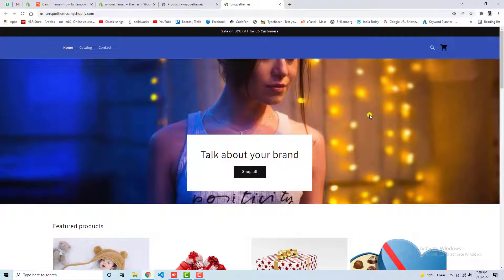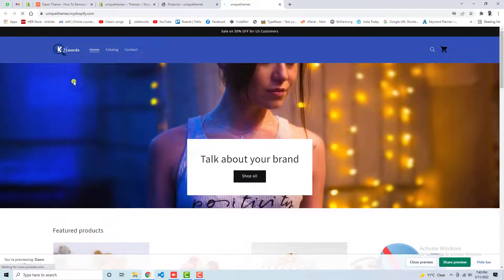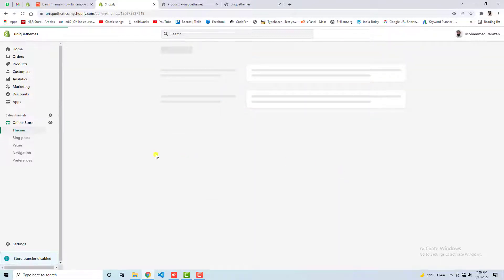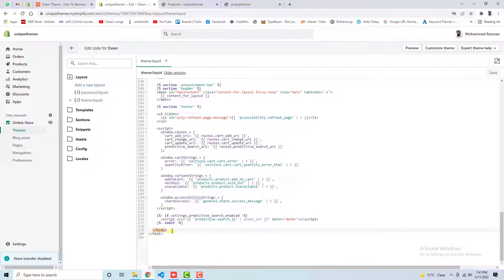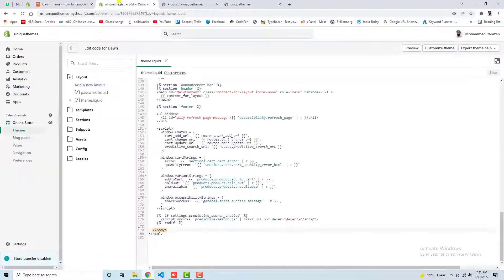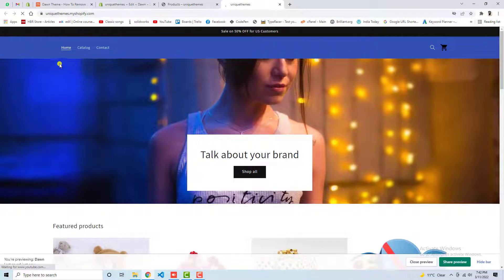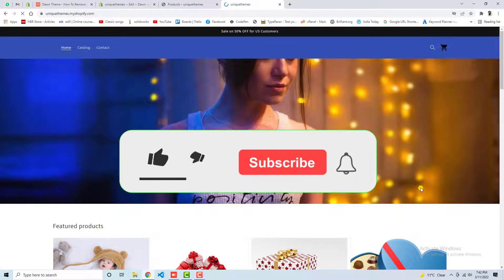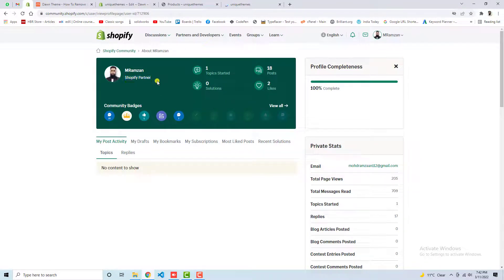Dawn Theme - Hide/Remove Logo From Home Page Only in Shopify Store | 100% Simple & Recommended Way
Quickly remove the logo from the home page of the shopify store only and keep the logo on other pages.

👋Skype: mohdramzaan112